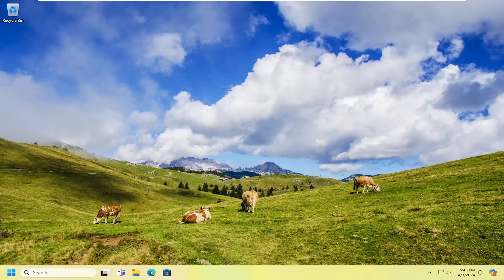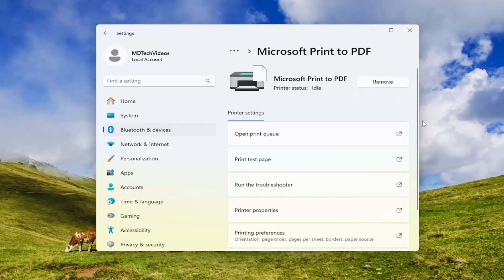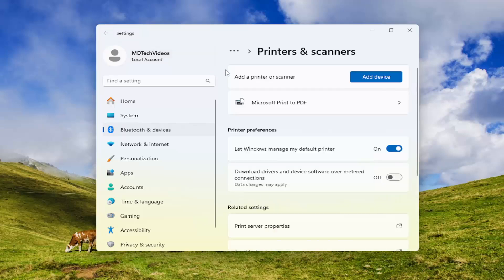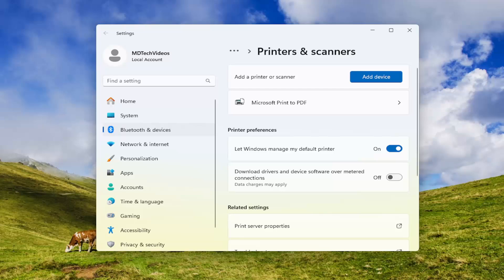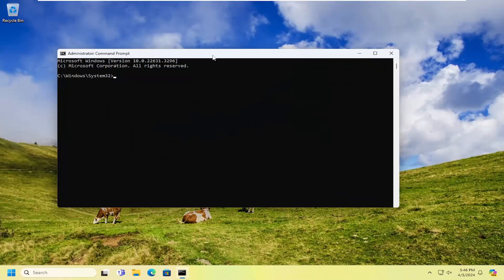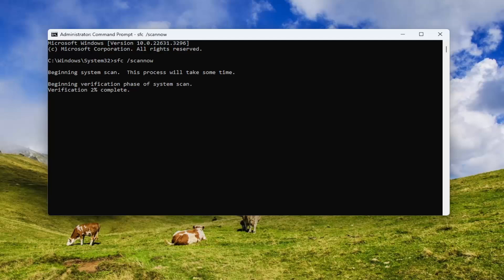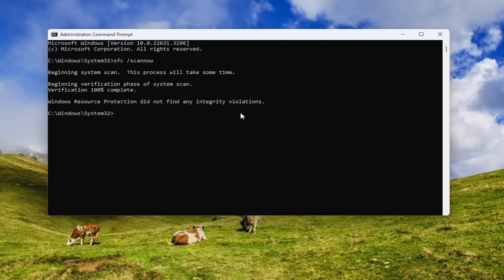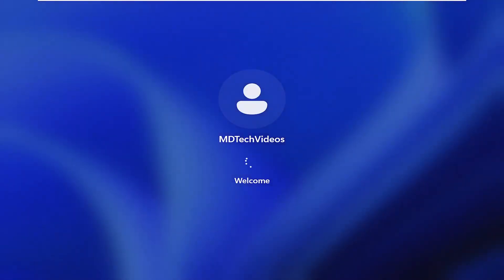How to Fix the Scanner Is in Use or Unavailable E1460-B305 in Epson Scanner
Following an upgrade to Windows 11 or Windows 10, some Epson scanner users encounter the scanning error e1460-b305. The error says ‘The scanner is in use or unavailable’, when none of the situations seem true.

This problem is caused when a USB 3.0 supported Epson device is connected to a computer that supports USB 3.0 but is either connected to a USB 2.0 port or is connected to a USB 3.0 port using a USB 2.0 cable.

Issues addressed in this tutorial:
scanner is in use or unavailable
what to do if scanner is not working
how to fix scanner error
scanner in use or unavailable epson